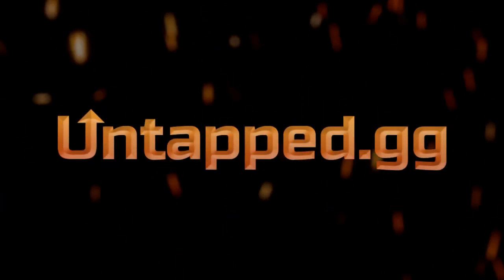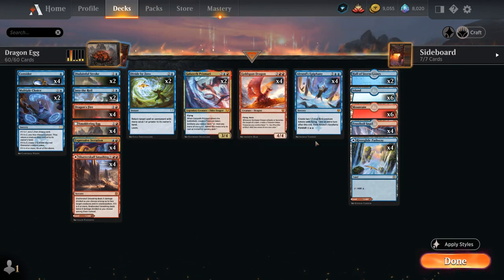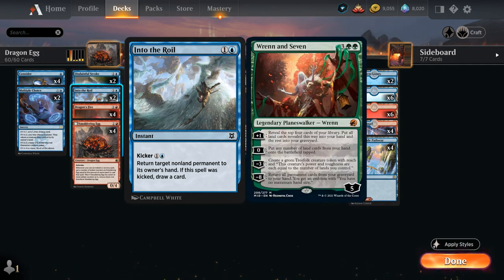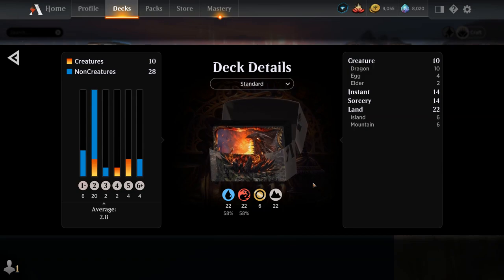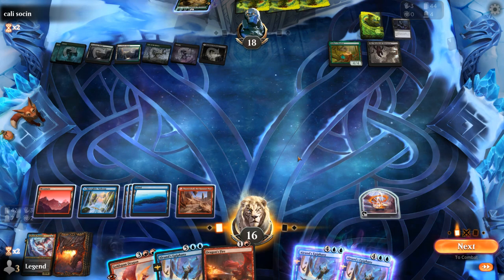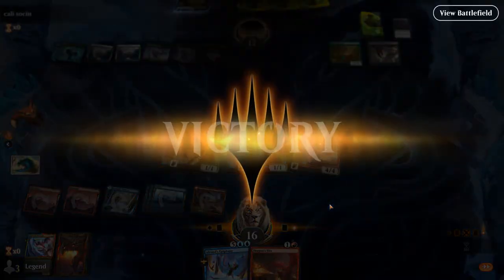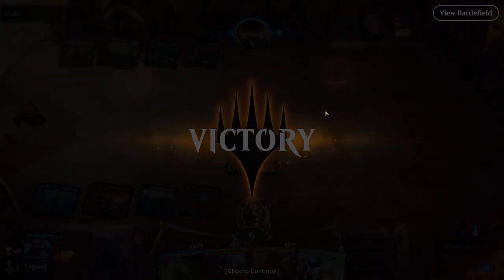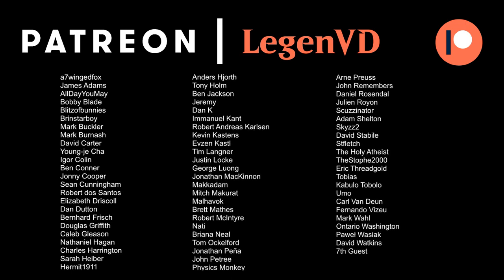MTG Arena - Standard - Dragon Egg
Magic: The Gathering Arena deck tech & gameplay with a Blue/Red dragon deck, featuring Goldspan Dragon, Alrund's Epiphany and Smoldering Egg // Ashmouth Dragon from Innistrad Midnight Hunt in Standard.

00:00 - Deck Tech
06:48 - Match 1
12:57 - Match 2
18:58 - Match 3
22:58 - Match 4
29:04 - Match 5
34:54 - Match 6
39:52 - Match 7